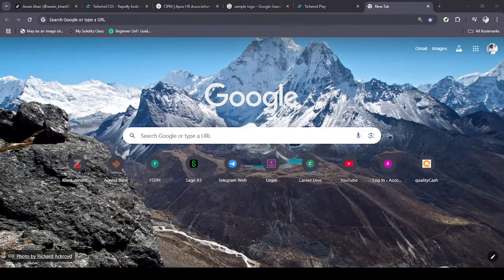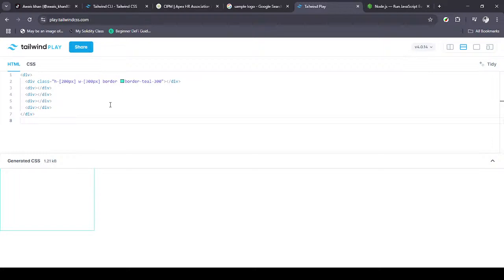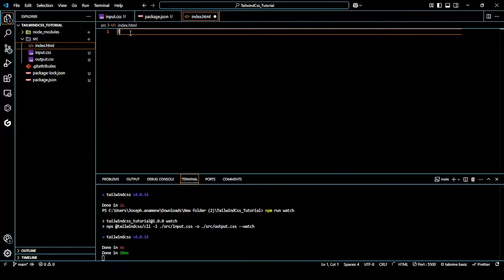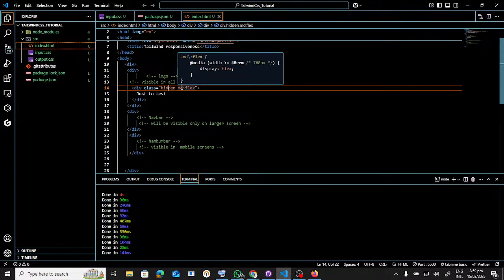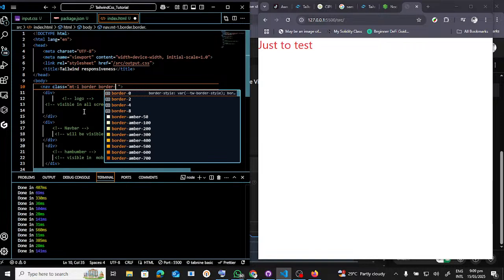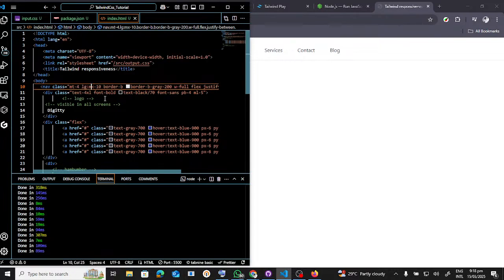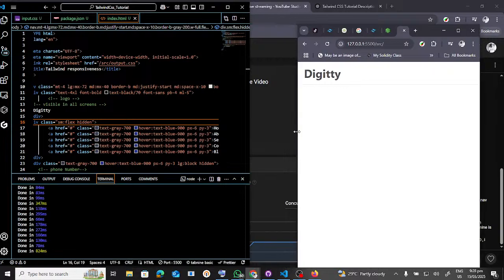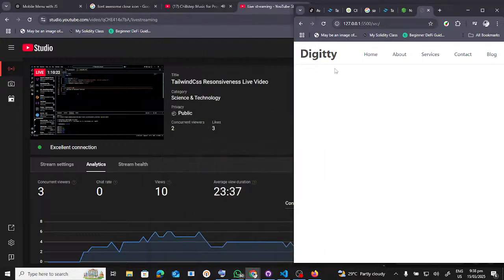TailwindCss Resonsiveness Live Video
title: How to Build Responsive Webpages with Tailwind CSS (Step-by-Step Guide!)

Description:
🔥 Want to build beautiful, responsive webpages with Tailwind CSS? This tutorial will show you how to go from zero to hero, building amazing layouts that work perfectly on all screen sizes. We'll cover everything from setting up Tailwind CSS to recreating a full webpage!

✅ Table of Contents:

Introduction to Tailwind CSS (What it is and why you should use it)
Installing Tailwind CSS into a Vanilla Project (Simple setup and configuration)
Using the Tailwind CSS Documentation (How to check screen sizes and use responsive utilities)
Analyzing Layouts with Tailwind Play (Quickly test and visualize your designs)
Recreating a Webpage (Practical, hands-on project to apply what you've learned)
Pro Tips for Responsive Design (Best practices and advanced techniques)
📌 Perfect For:
Beginners, Front-end Developers, Designers, and anyone who wants to learn Tailwind CSS the right way!